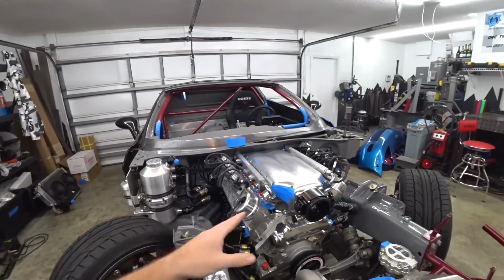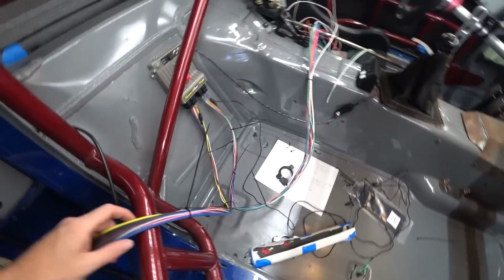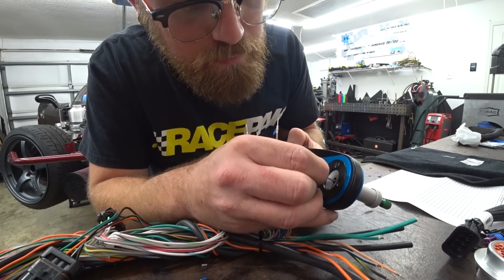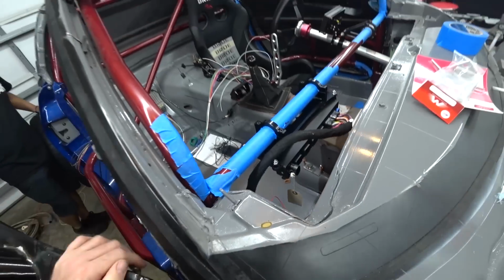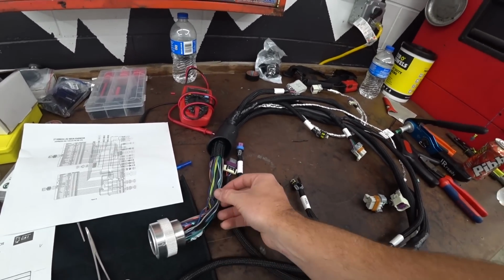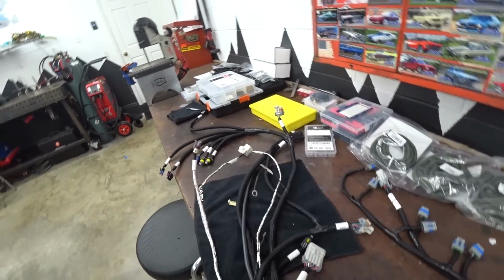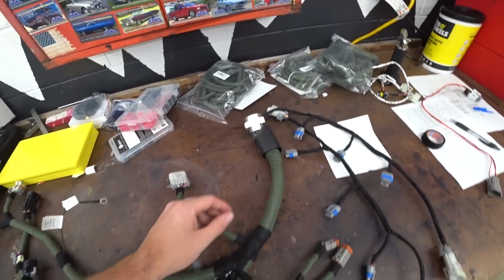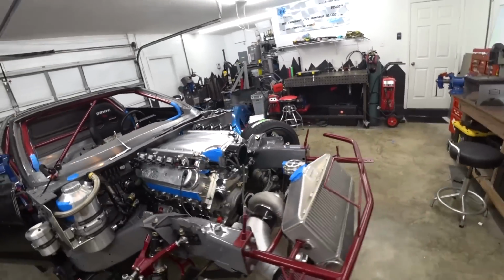C6 Corvette competition drift car build. the part everyone hates.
Diving into the most hated part of any car build with our 427 turbo ls driftvette build.  to get started on your first purchase and receive a FREE 1-year supply of Vitamin D and 5 travel packs.

AG1 by Athletic Greens is a comprehensive, nutrition drink engineered to fill the nutritional gaps in your diet and support your body’s nutritional needs across four pillars of health: Gut health, Immune support, Energy and Recovery! It’s packed with 75 vitamins, minerals, whole-food sourced ingredients and combines the perfect amount of micronutrients, absorption and taste to jumpstart your daily routine. AG1 is available in the US, Canada, UK and Europe.